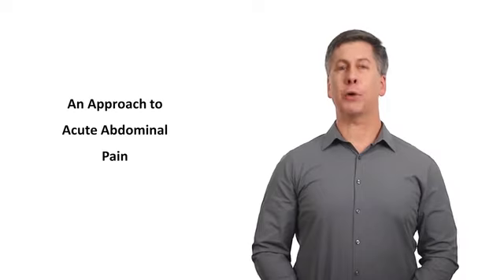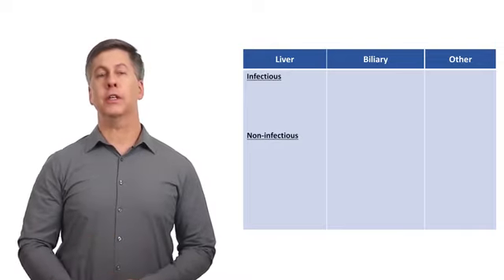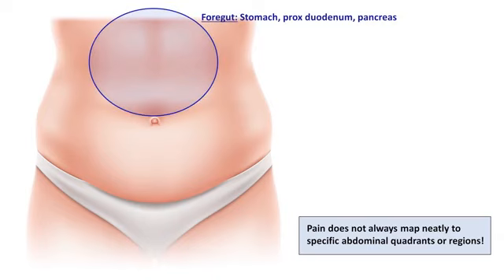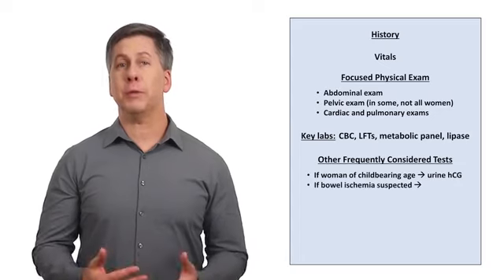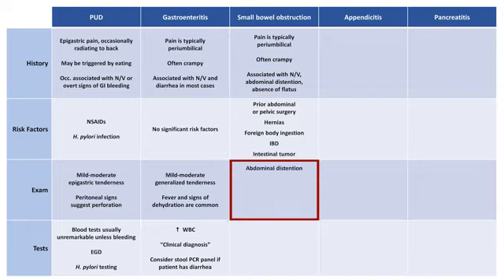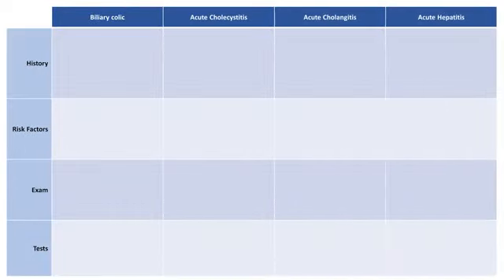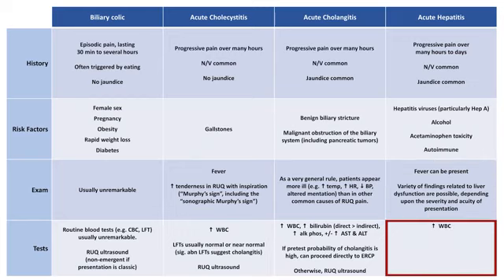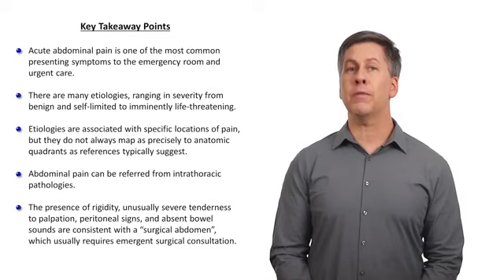waxyabaha sababo ama keeno iney si dagdag ah caloosha kuxanuuto